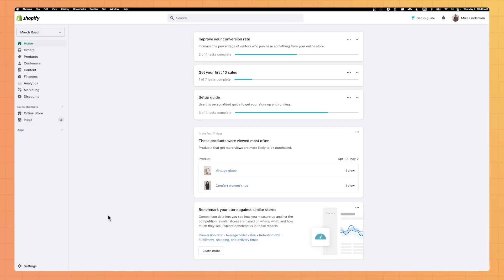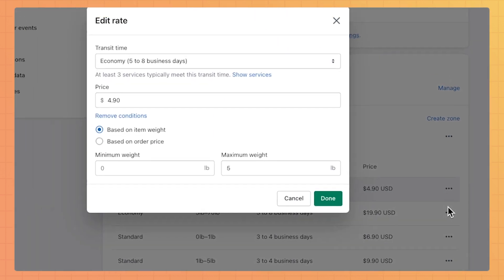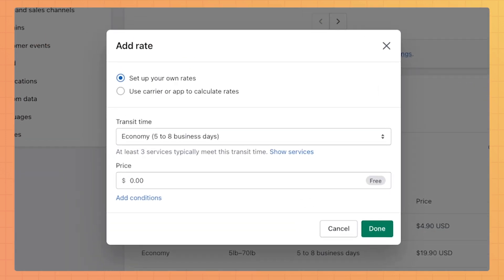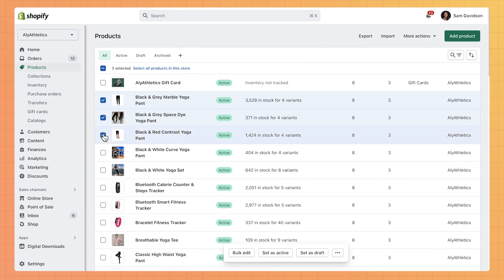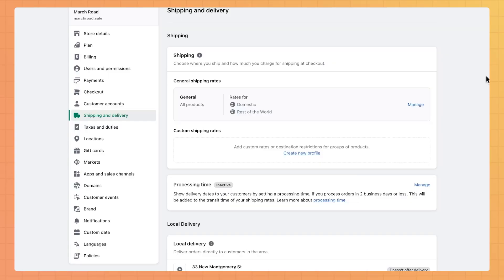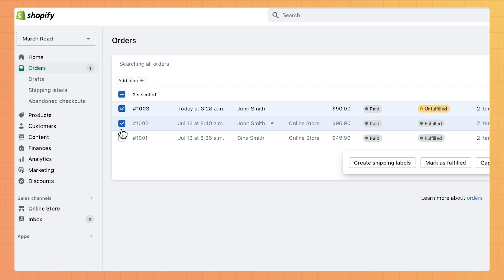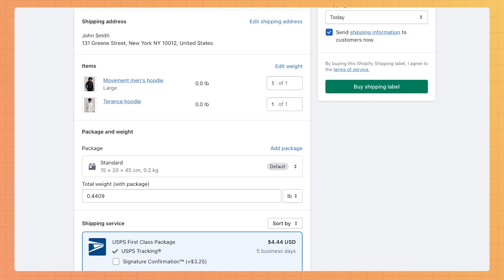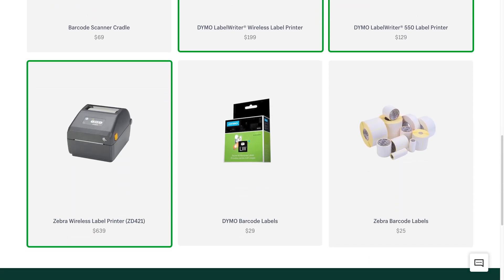How to setup Shopify Shipping || Shopify Help Center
In this video we cover how to get started with Shopify Shipping. Allowing you to:
🖨️ buy and print shipping labels
🤑 get discounted rates for your shipping labels
👩🏽‍💻 display calculated shipping rates to your customers at checkout

Timestamps:
0:00 - Introduction
0:07 - Set up shipping rates
1:09 - Add product weights
1:42 - Add package types
2:21 - Print shipping labels